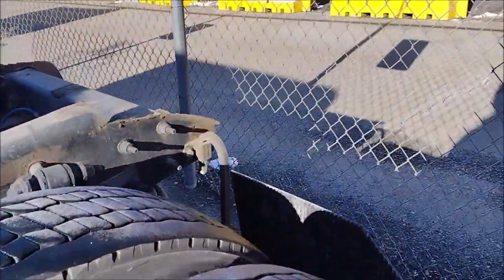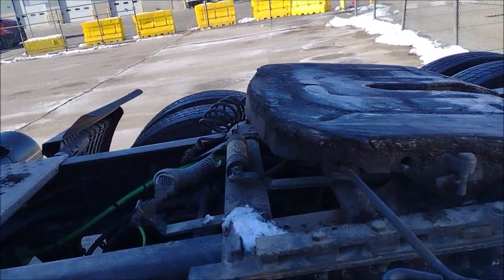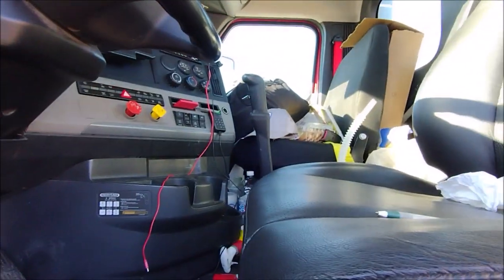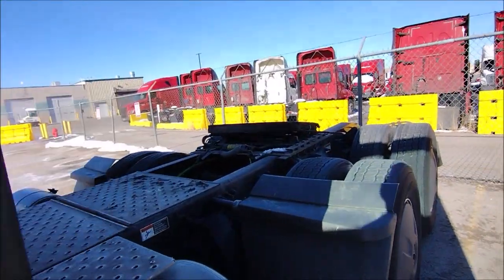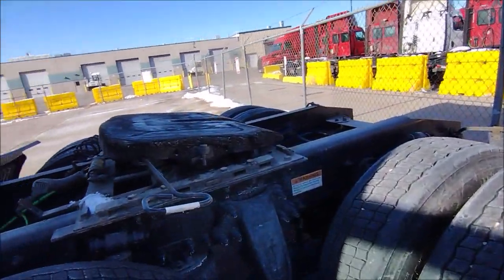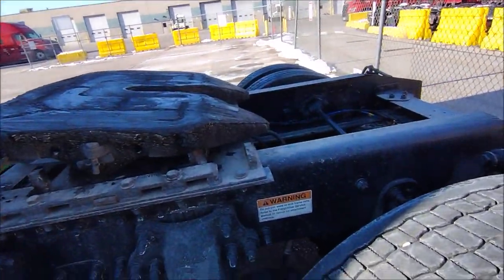How the variation in installation of the fifth wheel affects safety and load distribution?